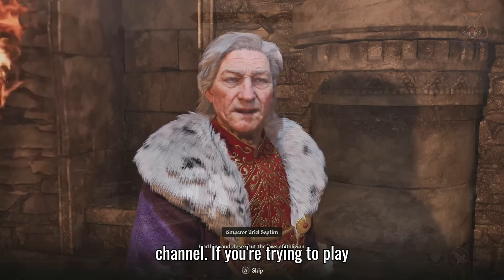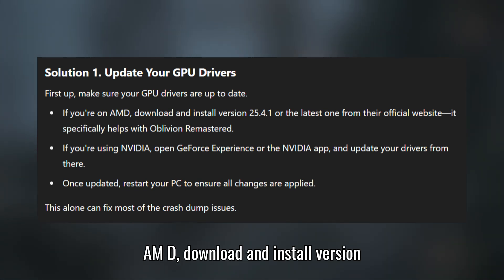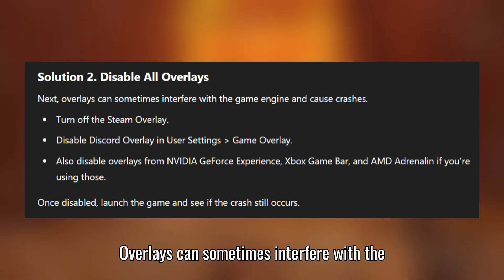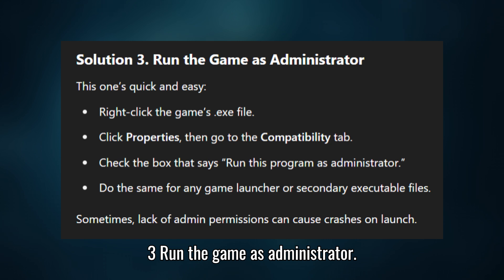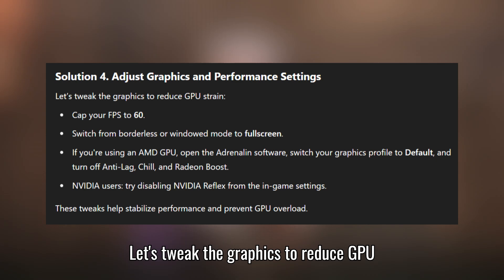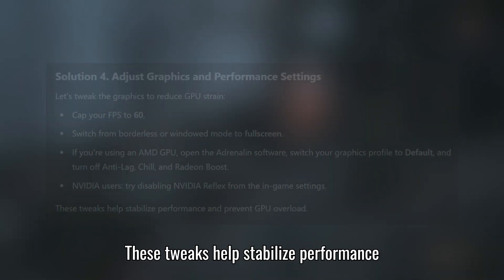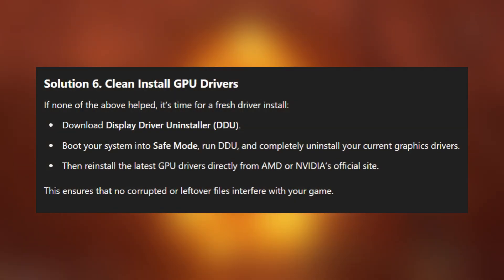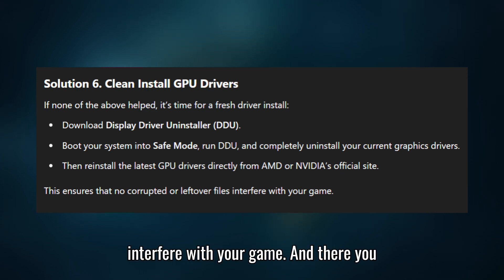Fix Oblivion Remastered GPU Crash Dump Triggered Fatal Error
Crashing in Oblivion Remastered with the dreaded "GPU Crash Dump Triggered Fatal Error"? You’re not alone—and we’ve got the solutions you need!
 This step-by-step guide walks you through 6 proven methods to stop the crashes and get back to enjoying the remastered world of Cyrodiil in no time.

💥 What You’ll Learn in This Video:
Solution 1: Update GPU Drivers (NVIDIA/AMD)
Solution 2: Disable Overlays (Steam, Discord, Xbox, GeForce, AMD)
Solution 3: Run the Game as Administrator
Solution 4: Adjust Graphics Settings and FPS Cap
Solution 5: Lower CPU Core Ratio (for Overclocked Users)
Solution 6: Clean Install GPU Drivers Using DDU

🛠 Whether you're on a high-end rig or something more modest, these fixes will help reduce crashes, improve stability, and keep your adventures alive!

 💬 Drop your issue or success story in the comments